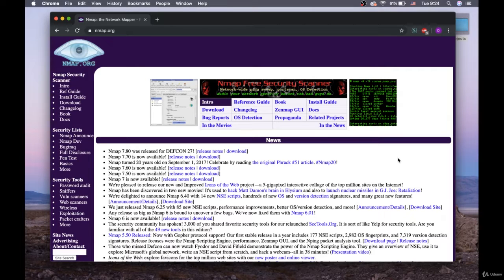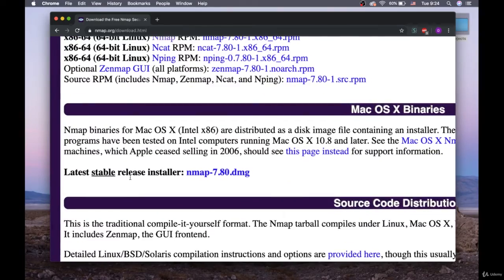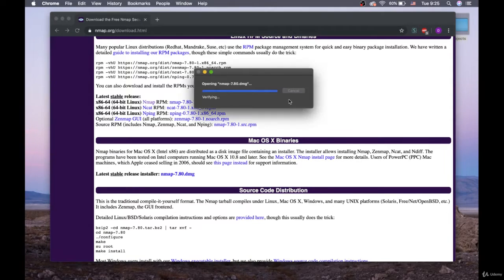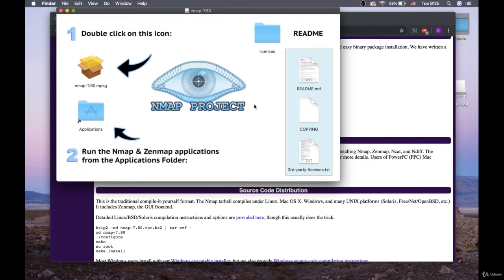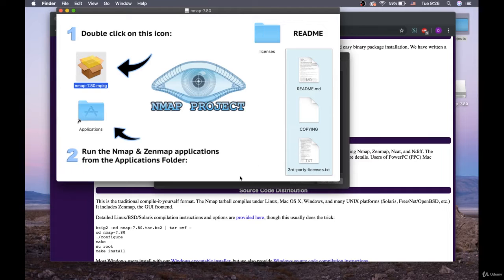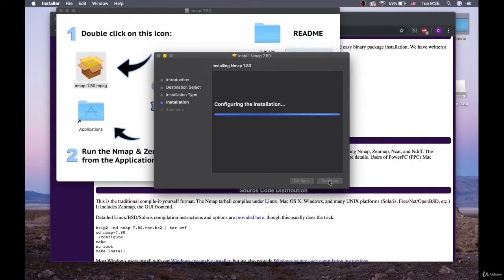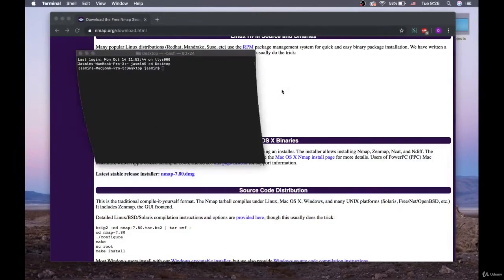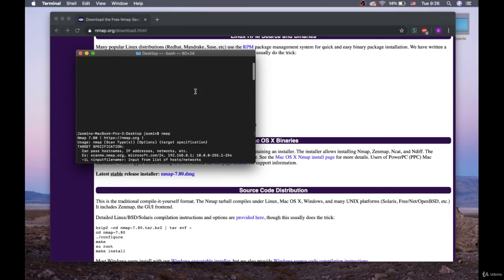2 Install Nmap on MAC OS